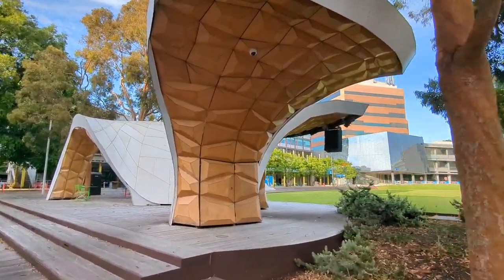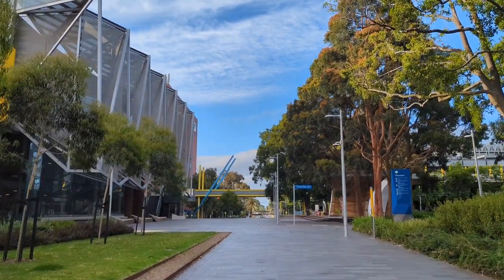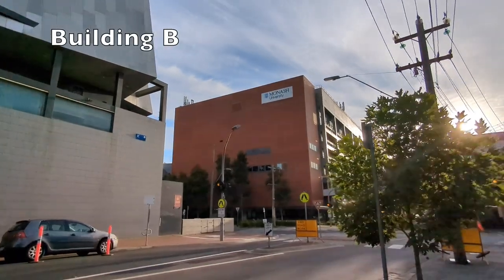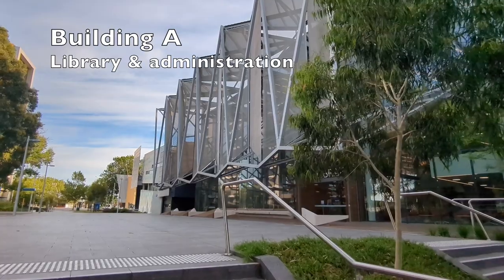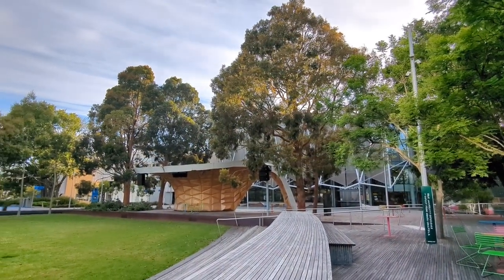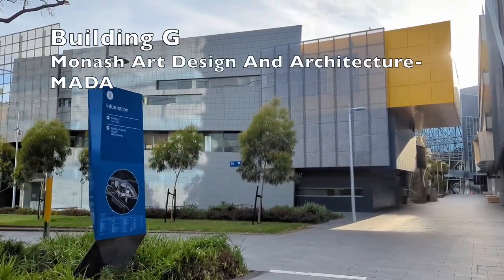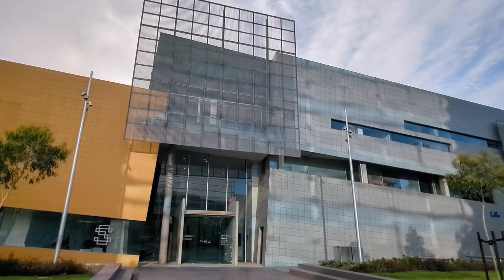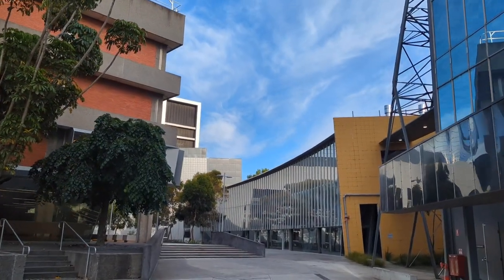Monash University Caulfield campus tour, Melbourne, Australia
Monash University Caulfield campus, Melbourne, tour. monashuniversity monash studyinmelbourne studyinaustralia melbourne @MonashUniversity
Monash University’s Caulfield campus began in 1922 as the Caulfield Technical School and has since grown to be the university’s second-biggest campus globally.
The five faculties teaching at the Caulfield campus are Arts, Art, Design and Architecture, Business and Economics, Information Technology and Medicine, Nursing, and Health Sciences.